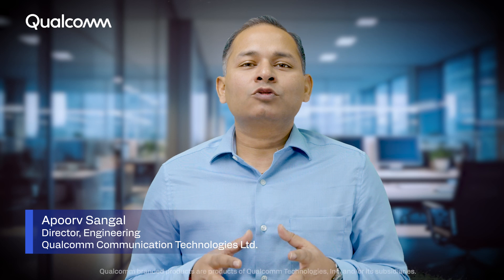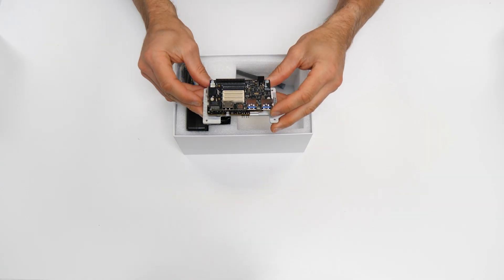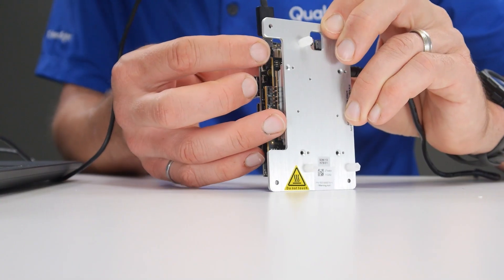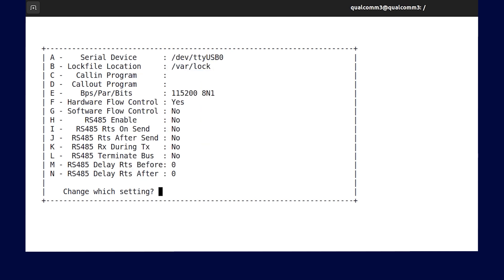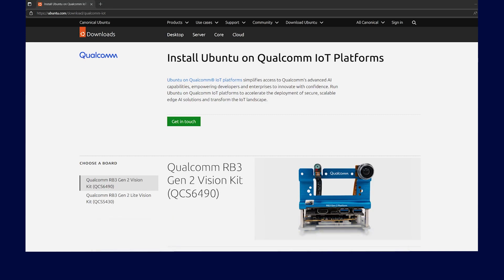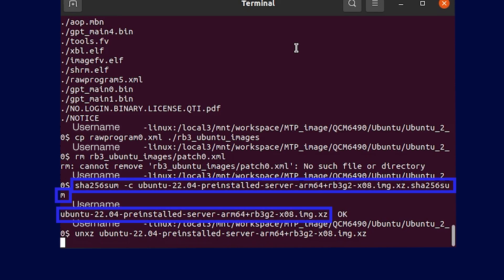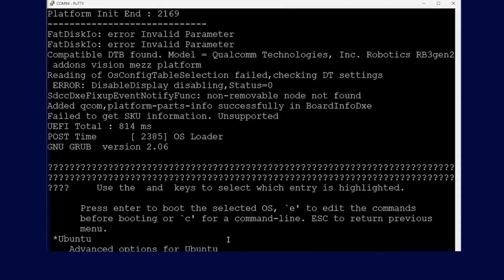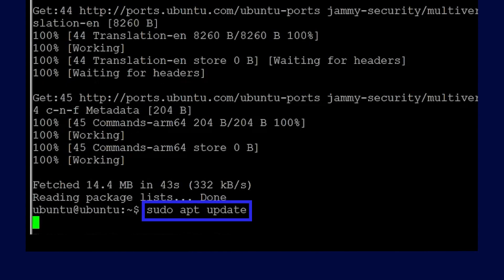Qualcomm RB3 Gen2 Development Kit: Unboxing & Ubuntu Setup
We recently unboxed the Qualcomm RB 3 Gen 2 Development Kit, which is designed to support high-performance computing and AI capabilities such as real-time object detection and facial recognition.

The kit comes in two configurations: the core kit and the vision kit, which includes a high-resolution camera and a tracking camera. Setting up Minicom and logging into the UR console is simple, and flashing the Ubuntu image to the QCS 6490 processor is easy using the Qualcomm DL tool.

Be sure to optimize Ubuntu and add the necessary PPA packages to get the most out of your setup!